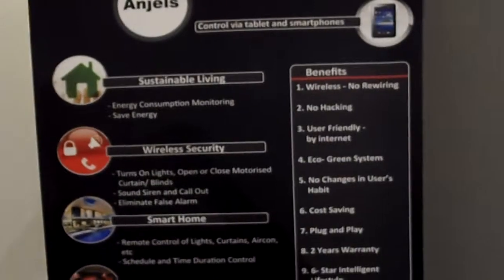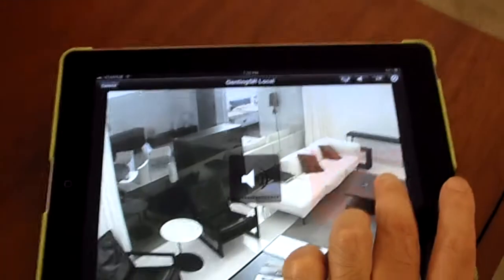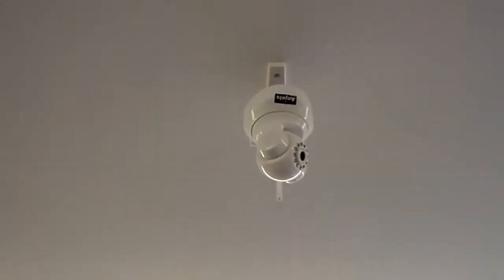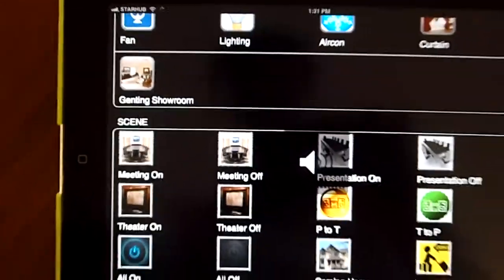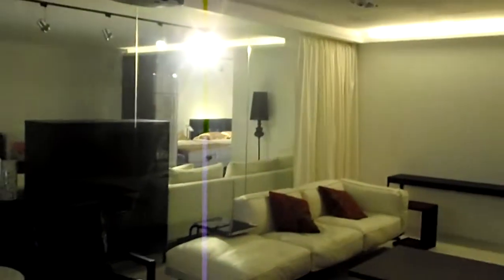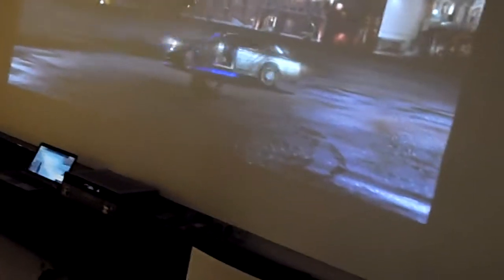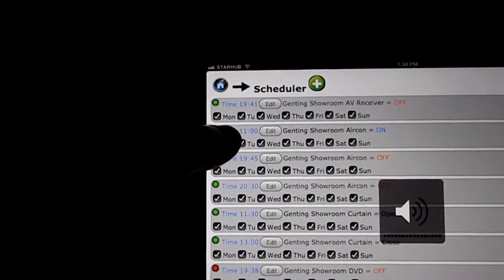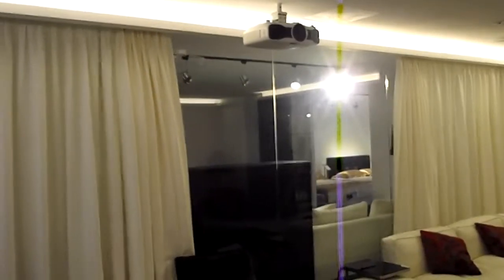FC Smart Home Automation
Smart Home and Security Automation, Smart Invisible Home Theater System with invisible in-ceiling speakers & Smart Motorized Curtain System. Smart Automation on Aircon, Lightings, Dimmer, Electrical Appliances, Motorized Roller Blinds/Curtains Track System, Audio Video System with Infra Red Remote Controller, Storage Water Heater scheduler control, Projector Motorized Screen control. Eco green & Energy Saving. Plug & Play system with scheduler & time duration applications, wireless, no hacking & no rewiring system.